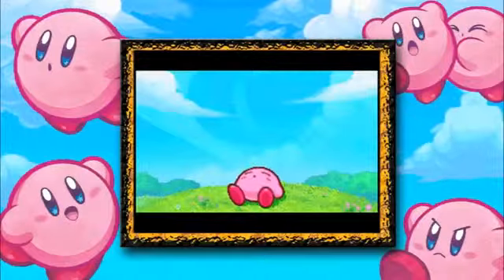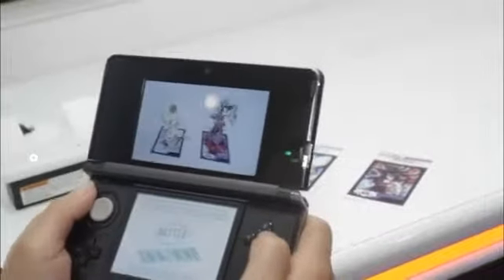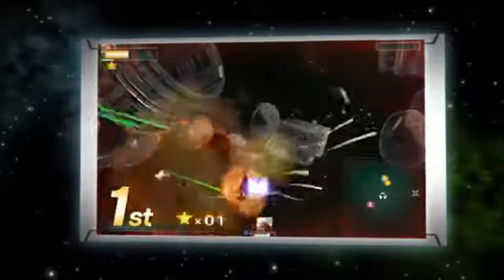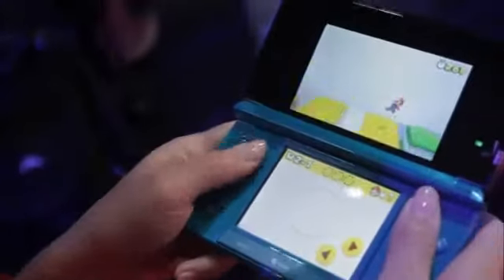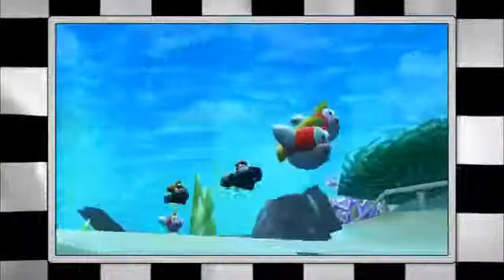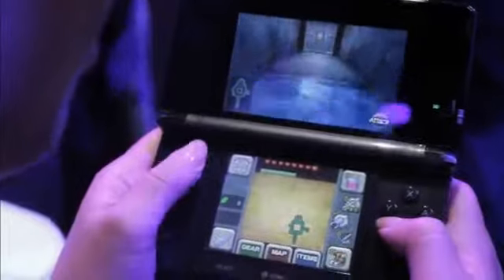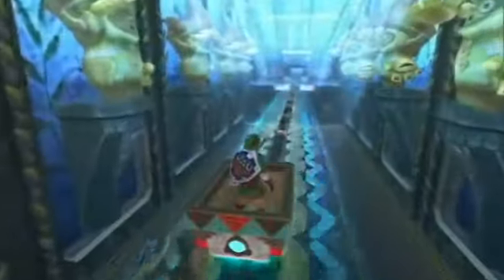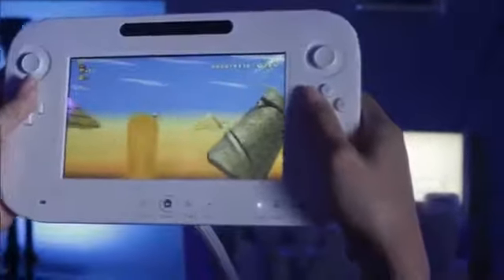E3 2011 in HD - All NiNTENDO GAME GUIDES with Krysta Yang277